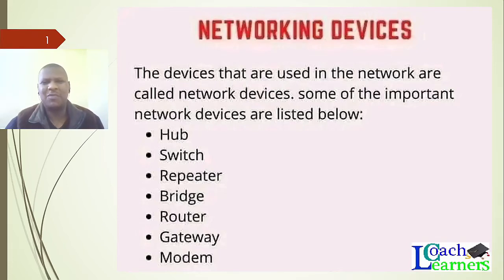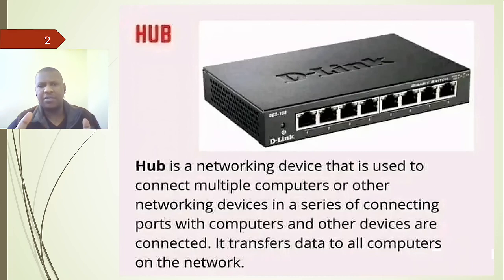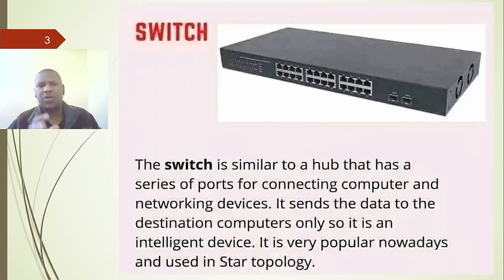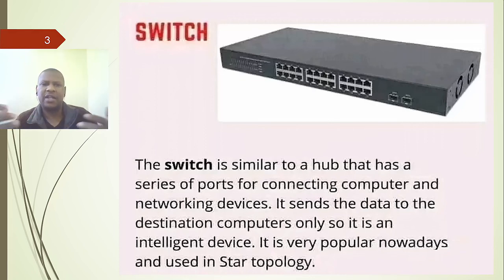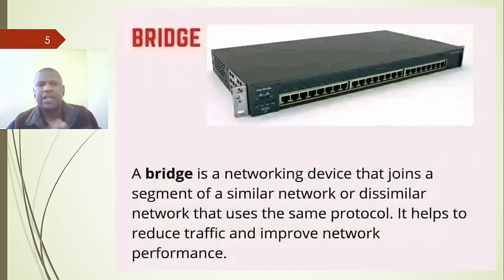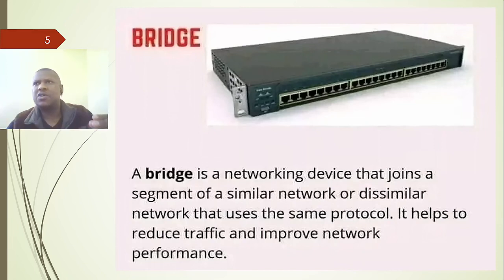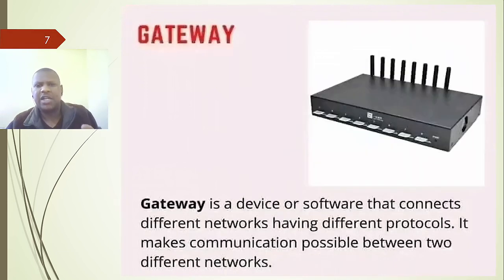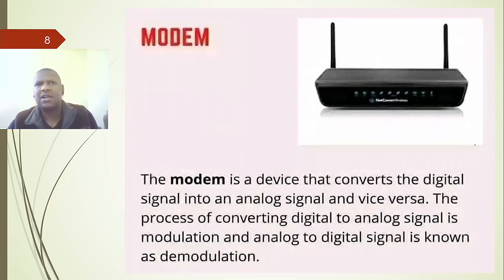Different Types of Network Devices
Here we discuss the basic concept and different types of network devices: Access Point, Router, Hub and Bridge, etc. It covers

- Network Interface Card (NIC)
- Wireless NIC
- Wireless Access Points (WAP)
- Difference between Hub, Switch, Router
- Difference between Bridge, Gateway
- Repeater